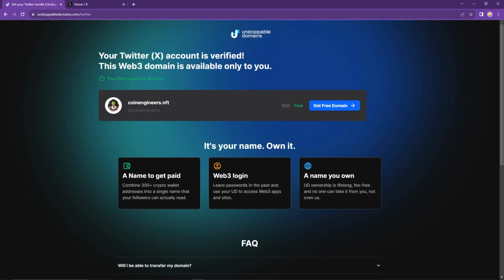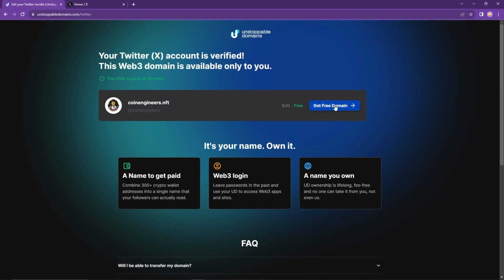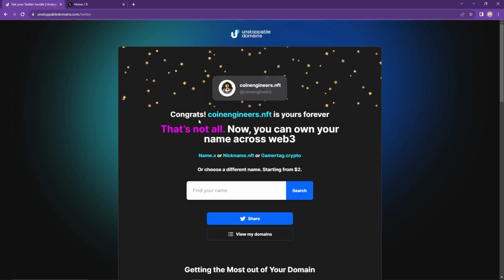MINT YOUR TWITTER DOMAIN FOR FREE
Now you can mint your Twitter domain name for an upcoming airdrop possibility.